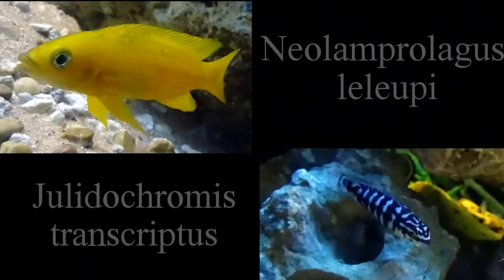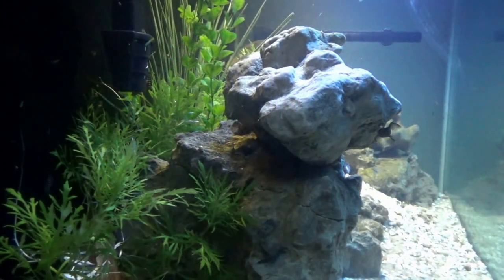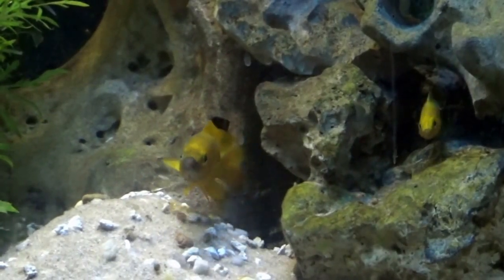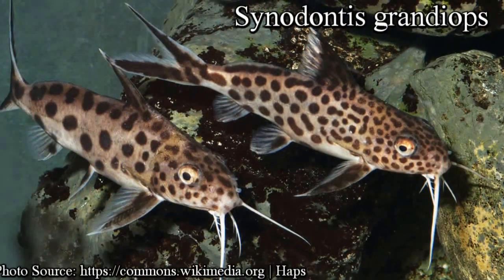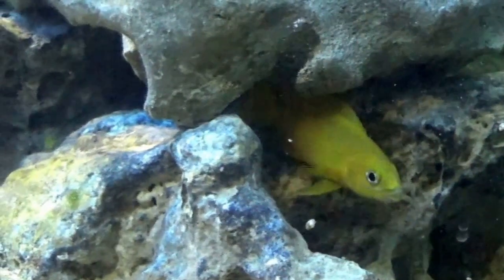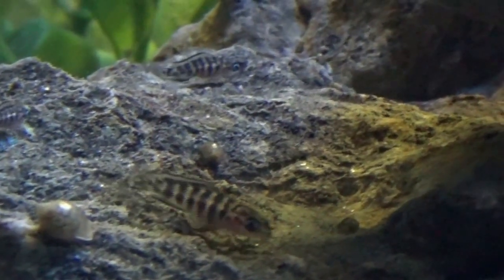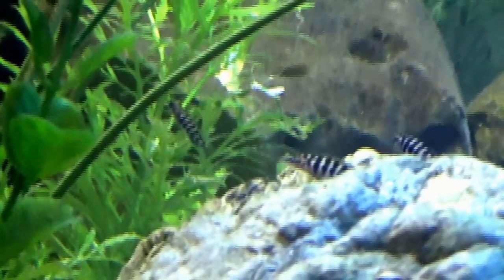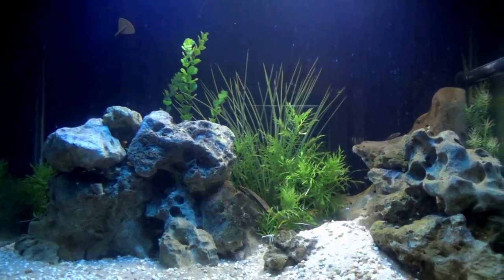How to keep and breed Neolamprolagus leleupi and Julidochromis transcriptus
Neolamprolagus leleupi and Julidochromis transcriptus are the subject of this week's species profile.  In this video you will learn how to keep and breed both the Lemon Cichlid and the Masked Julie.